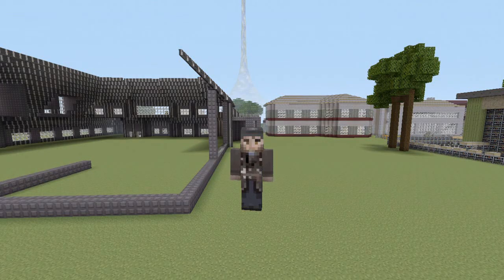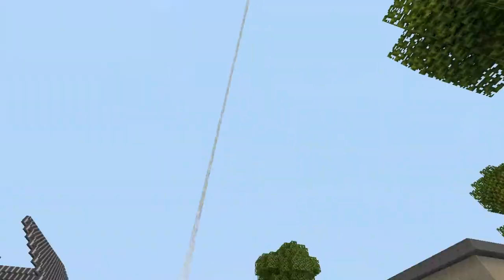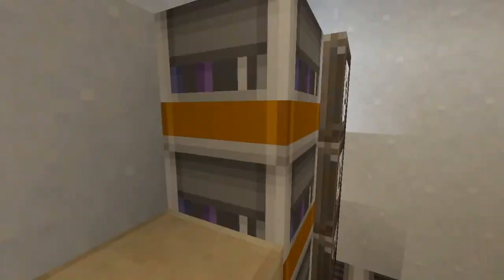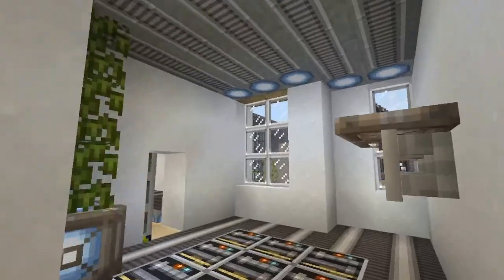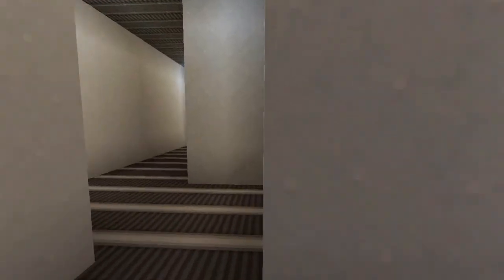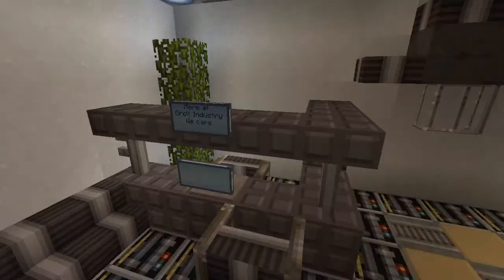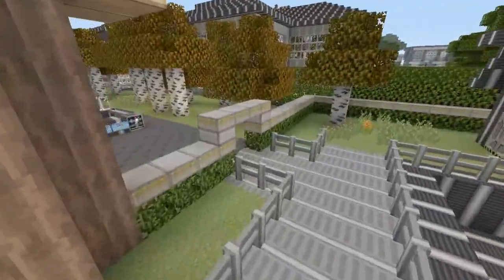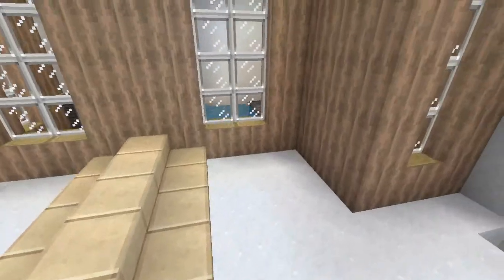Halo Mash Up Pack- Mash Up Madness Episode #7 (Kyle's Modern House)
In this series we go through house we have toured in the past and so how messed up they are in the various texture packs and mash up packs! For the best experience I suggest you check out the actual house tour to see what it looked like before

Songs: Icy, Closer, 305, Melbourne